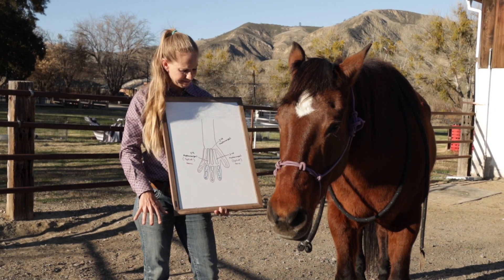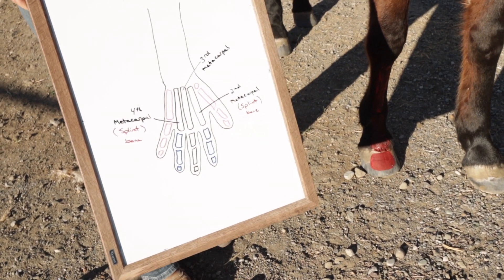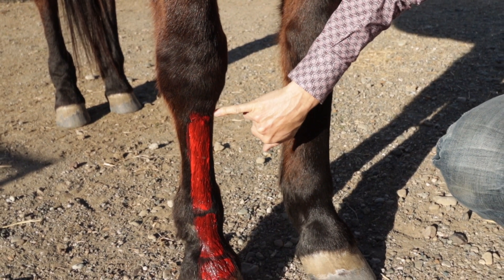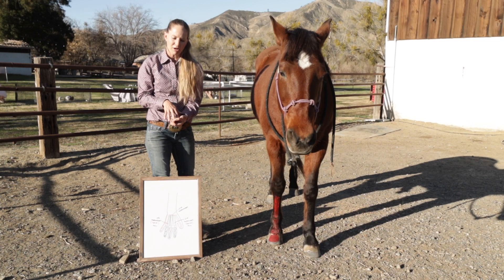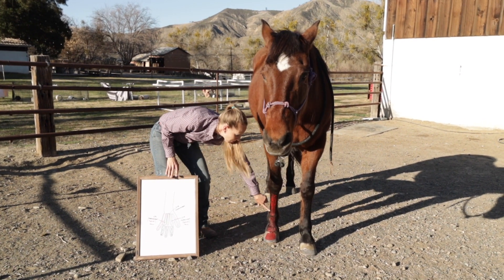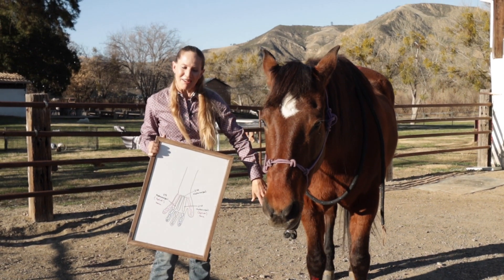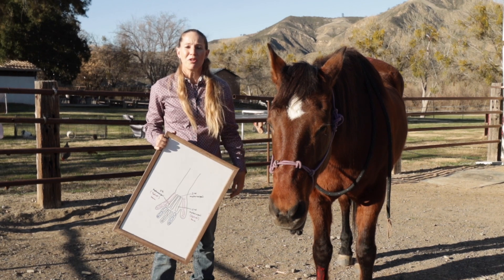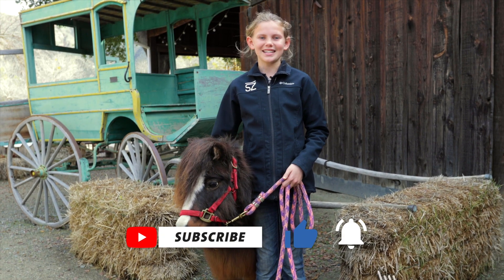What are the Bones in Horse's Hooves?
Did you know there are significant similarities between human hands and horse hooves? Join Michelle and Oakley as they show you how the lower leg and hoof of a horse are built and what bones they put weight on. Michelle will compare and contrast human hands with Oakley’s hoof, and explain coffin bones; splint bones; metacarpals, and more! Don’t miss out on learning how a horse is able to support their weight on such thin-looking legs!